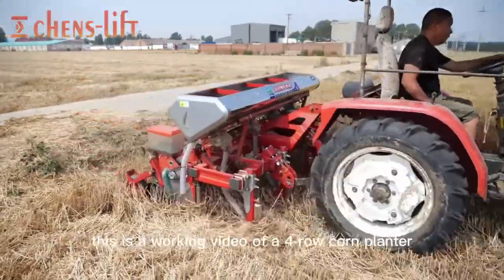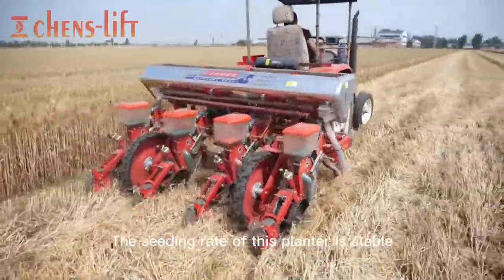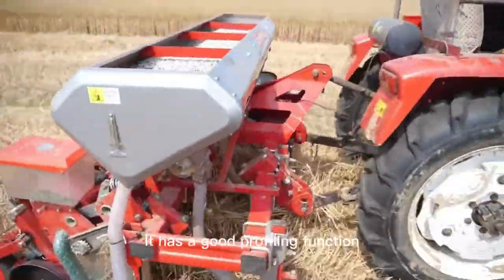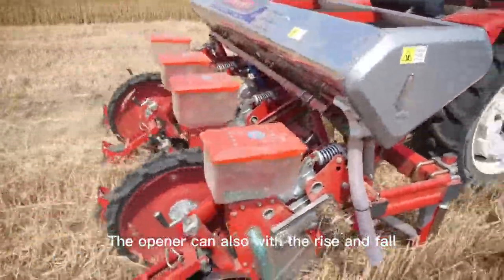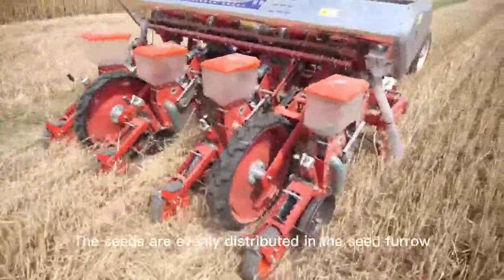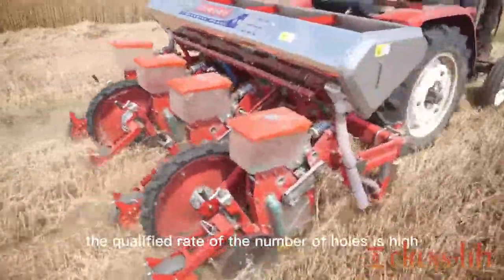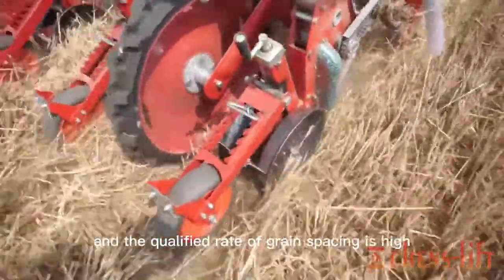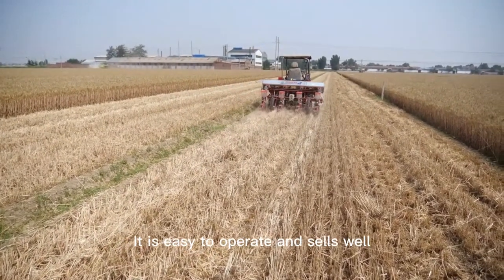4 row corn planter made in china